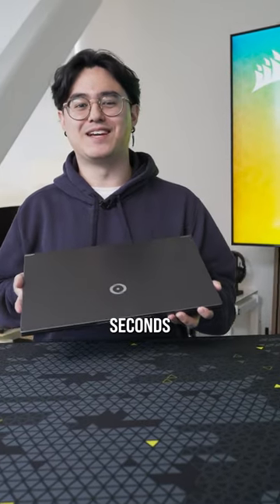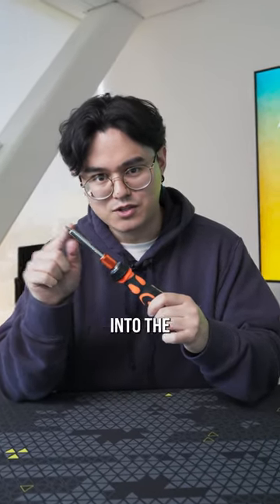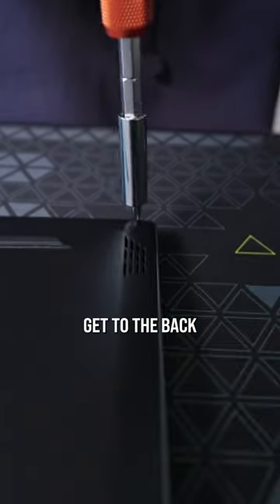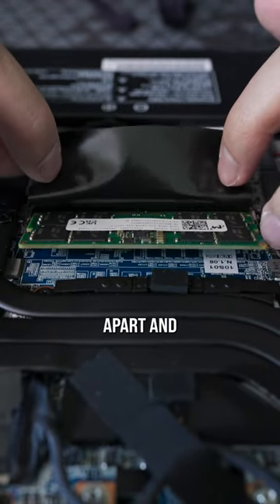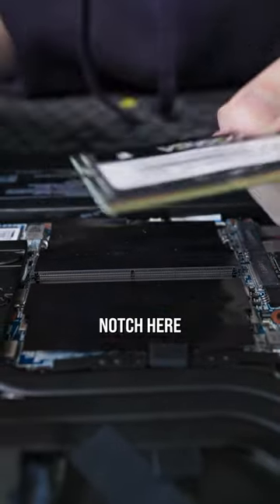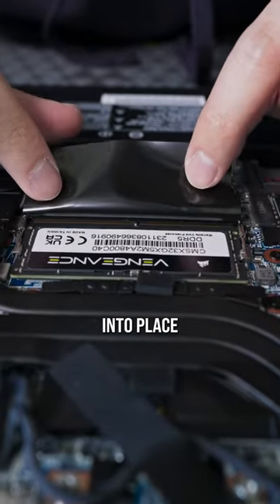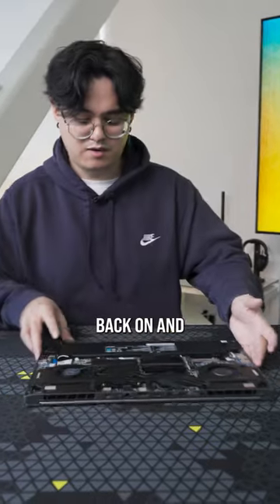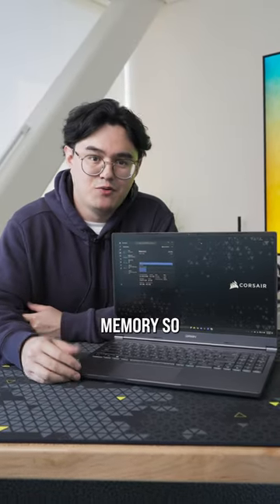How to upgrade laptop RAM in less than 60 seconds